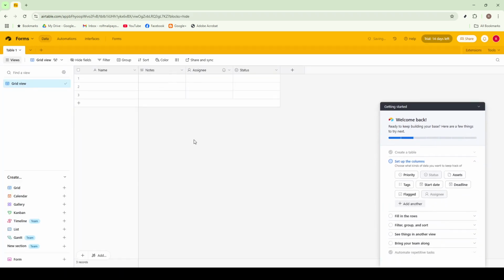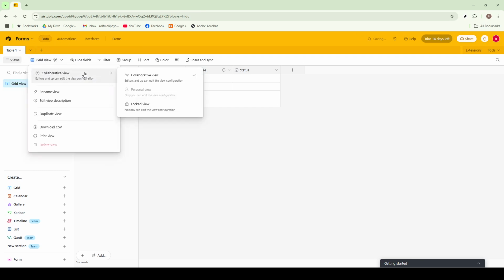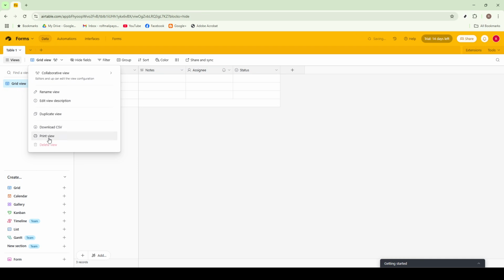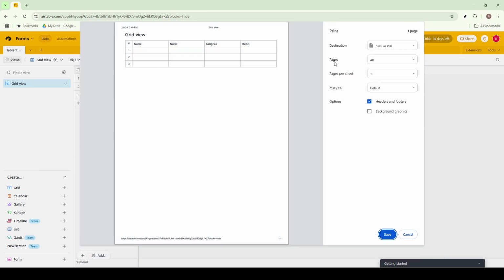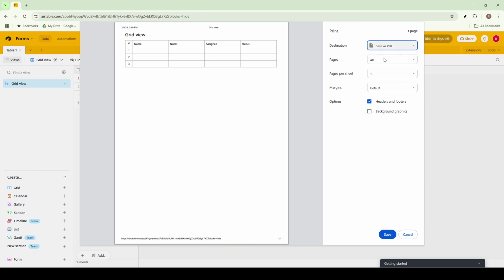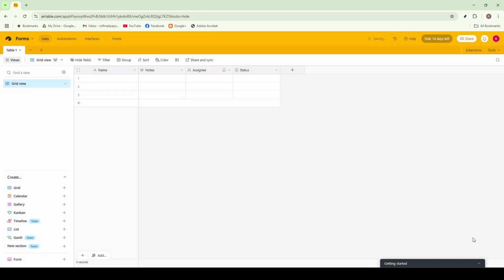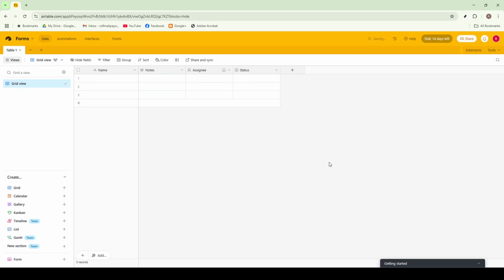How to Generate PDF Files From Your Airtable Data [2025 Full Guide]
In today's video we will show you airtable,airtable tutorial,airtable demo,airtable training,airtable consultant,airtable consulting,how to use airtable interfaces,learn how to build automation,how to print from airtable,how to use airtable,airtable guide,airtable for newbies,send data to airtable,how to delete an interface in airtable,airtable for beginners,airtable tutorial youtube,convert airtable file to pdf,how to parse pdf invoices and send data to airtable